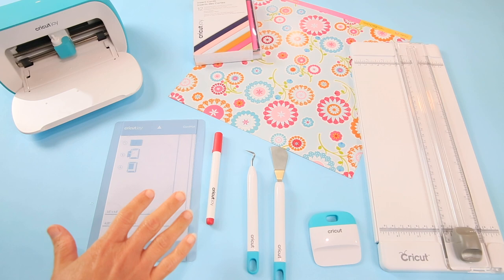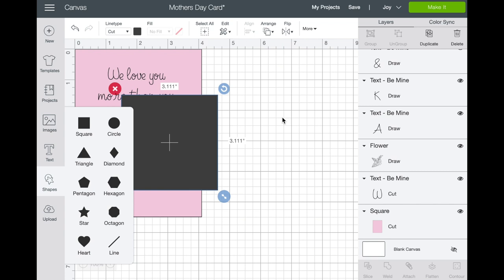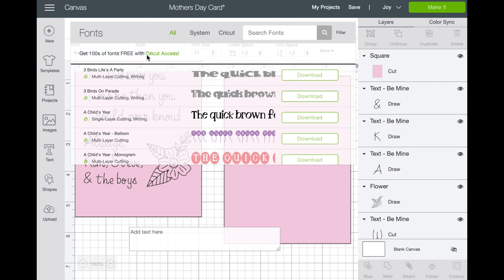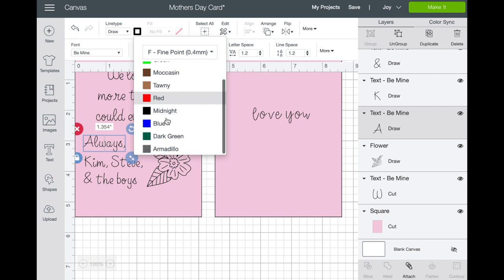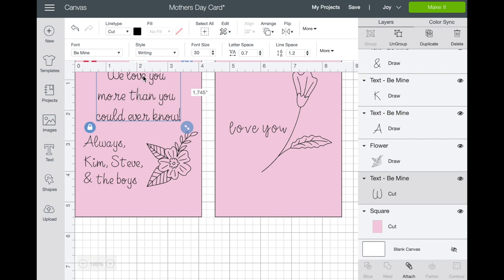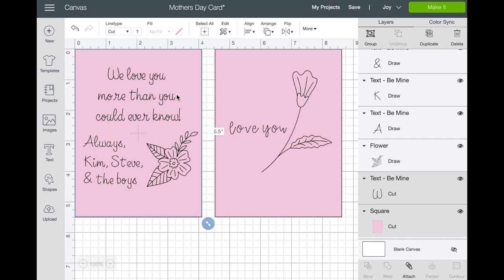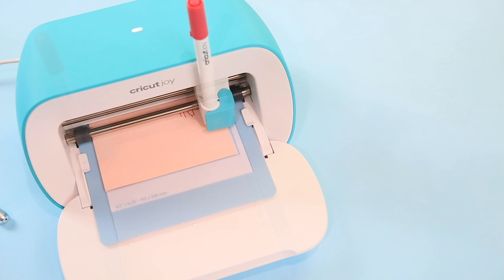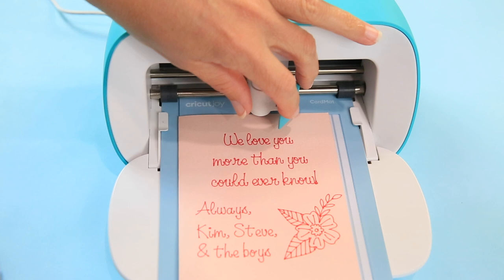Cricut Joy Cards - How To Write & Draw Inside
I love how easy homemade card making is with the Cricut Joy and the Cricut Joy Card Mat! The cards are perfect Cricut Joy beginner projects.

In this video I'll show you how to make a card from beginning to end, including using the pen tool to write inside the card! AND, not only will we write a sweet note, I'll show you how to draw with the pen tool. 💕

CRAFT MACHINES:
⭐ Cricut Joy
⭐ Joy Card Mat
⭐ Insert Card Kits
⭐ Joy Starter Tool Kit
⭐ Paper Trimmer

CRAFT ROOM TOOLS:
⭐ Paper Trimmer
⭐ Fabric Tape Measure (several colors)
⭐ Xyron Hot Glue Pen

- Use The Cricut Joy Card Mat
- Cut Cards
- Write Inside The Card With The Cricut Pens
- Make a Custom Insert
- Assemble Cards